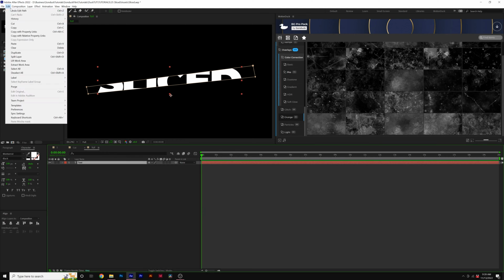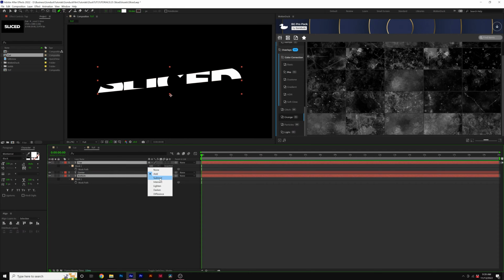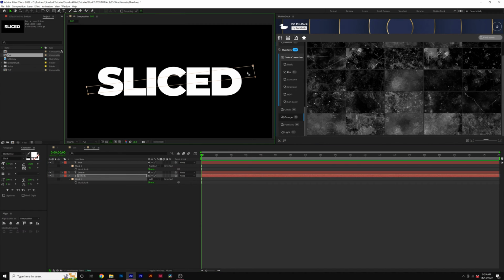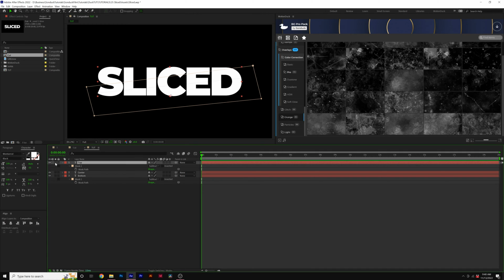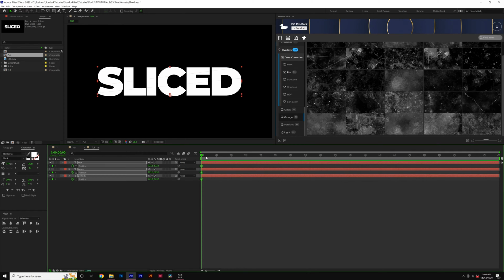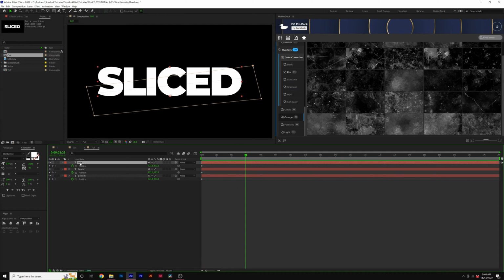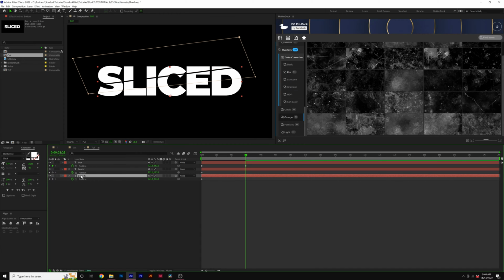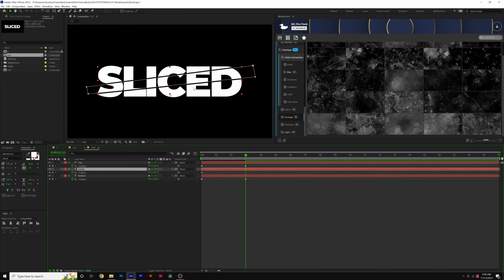Cut and Slice Your Text in After Effects Tutorial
Learn how to create a sliced and cut title animation here in After Effects. With a few steps, you can easily animate your text to split. This cut effect is simple to pull off with the pen tool. Simply, cut your text and animate it to move apart.

Here's the breakdown from the Tutorial:
1. Type out your title.
2. Create an angled rectangle mask.
3. Duplicate your title twice.
4. Offset the layers.
5 keyframe the titles to animate.

It’s super simple to create a cut and sliced title animation. You can take your After Effects project even further with adding a gradient to your text and noise.